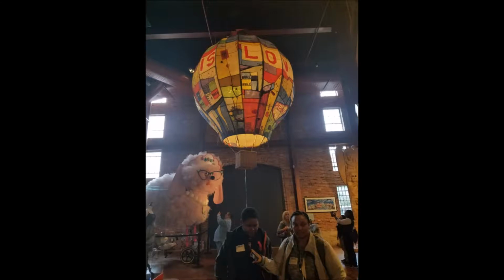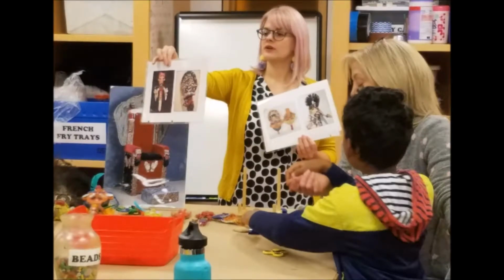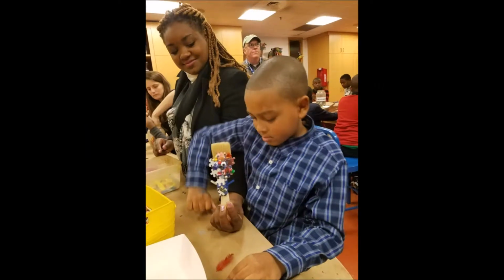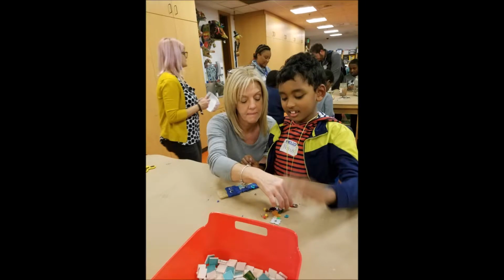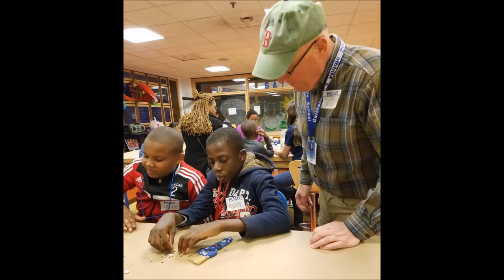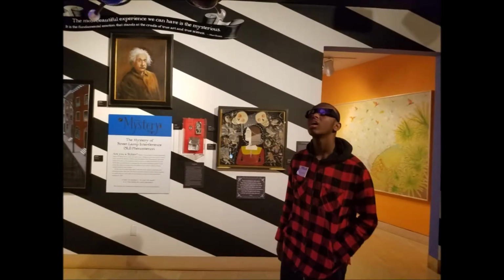ms espinoza's interview